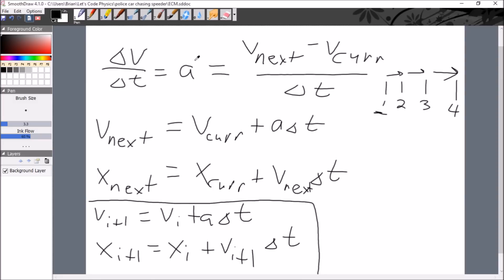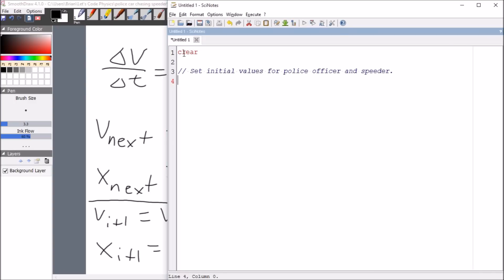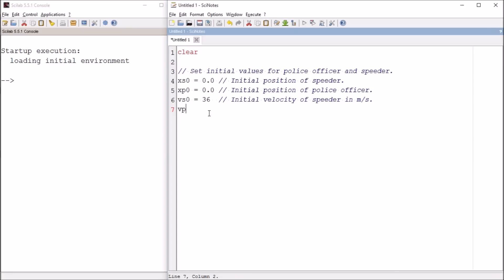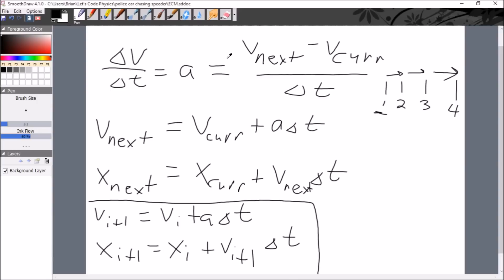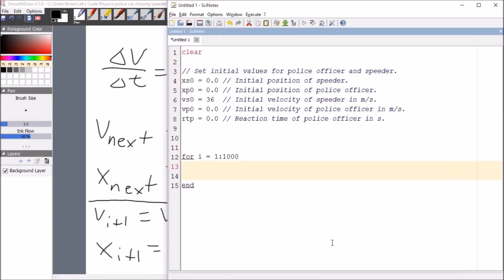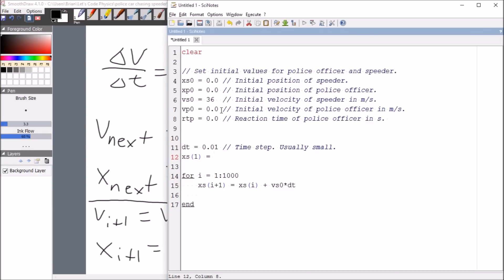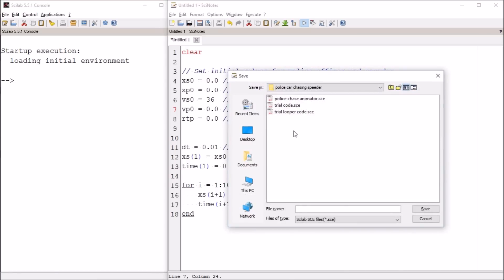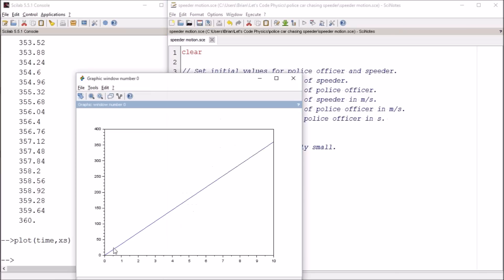Police Chase! - Episode 2 (Speeder Motion)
In this episode, we begin developing our police chase code by modeling the speeder's constant-velocity motion.